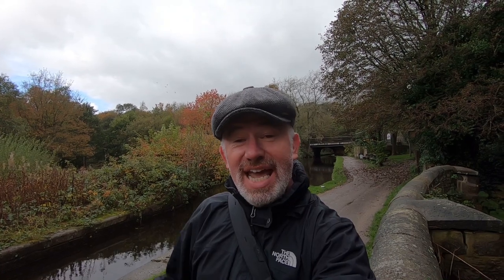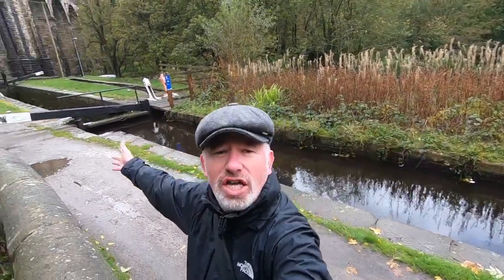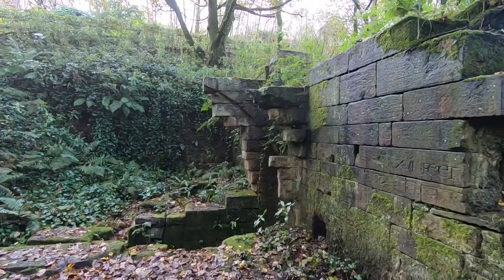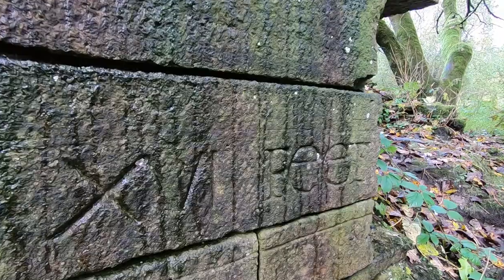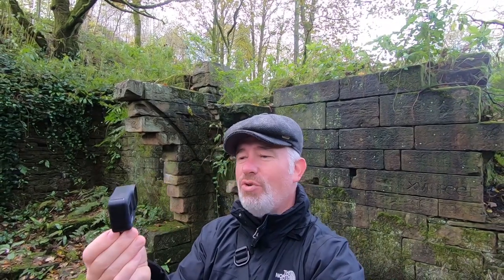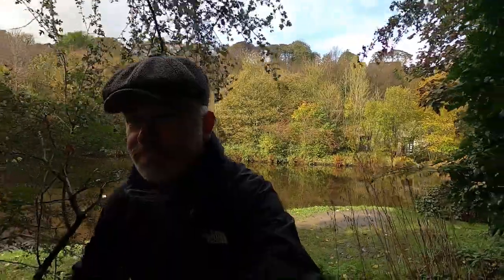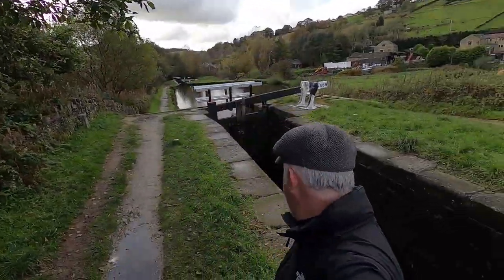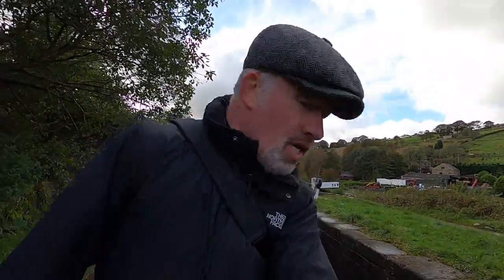GoPro Hero8 Black A Vloggers First impressions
My Gopro Hero8 arrived and i took it out for a walk. Join me lets talk about it.